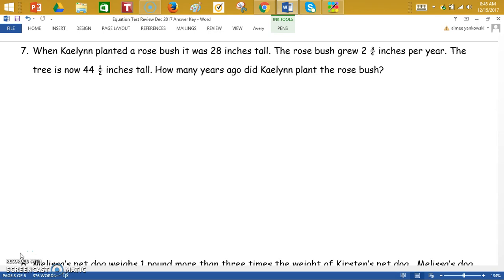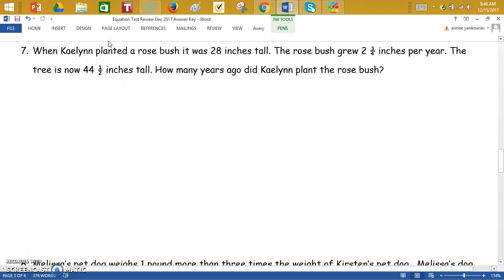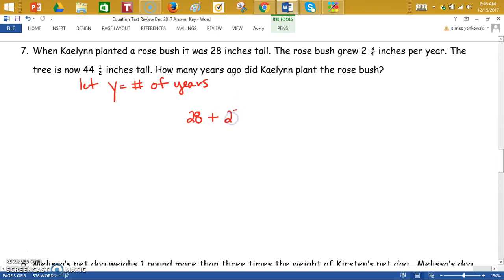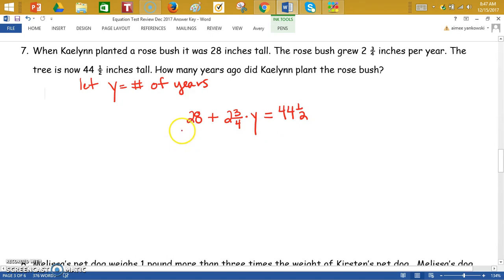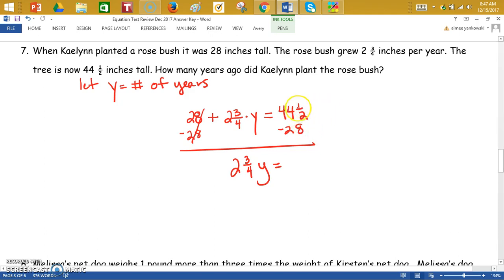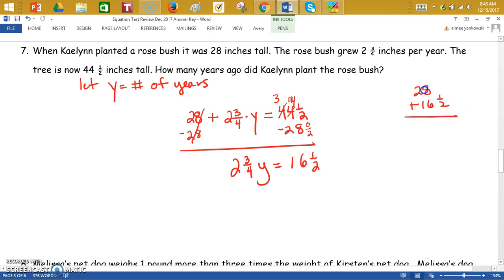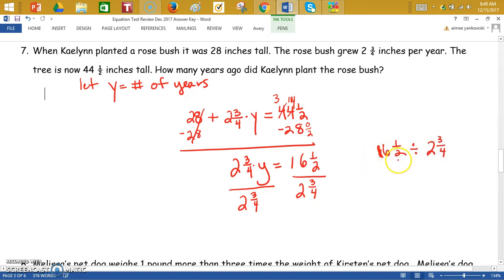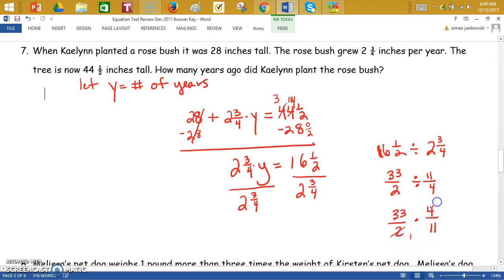Grade 7 Equation Test #7